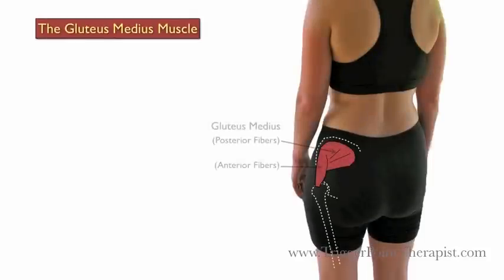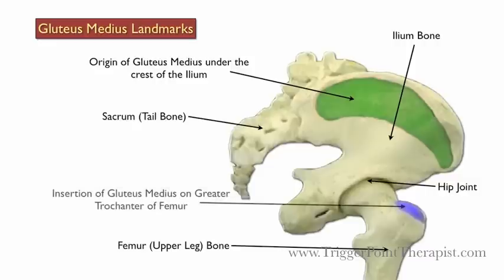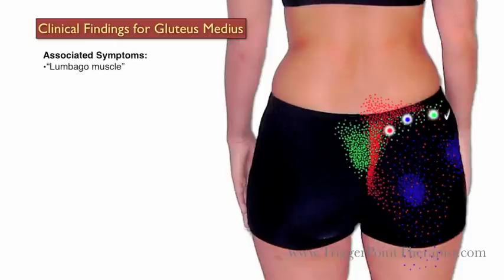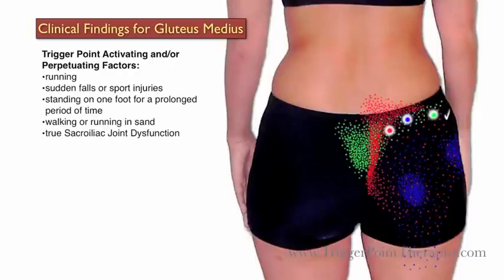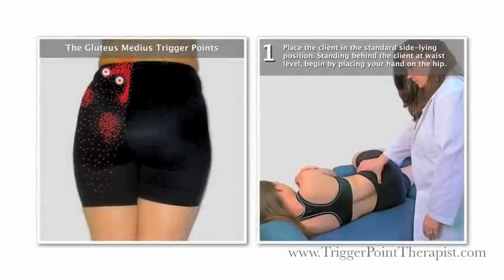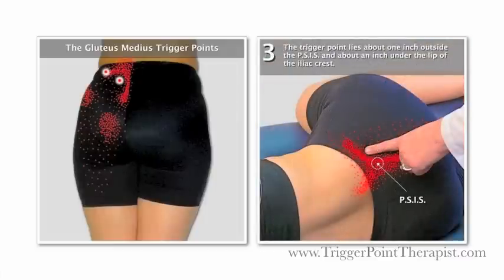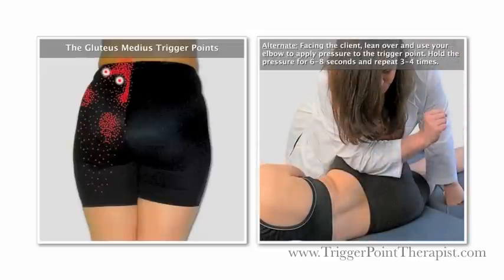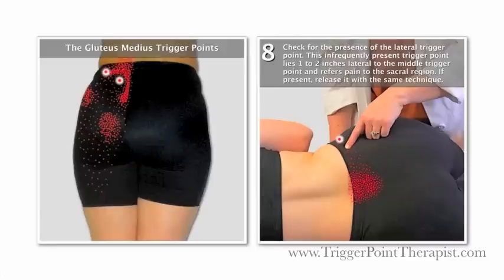The Gluteus Medius Trigger Points and Low Back Pain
A sample from Dr. Laura Perry's Clinical Trigger Point Therapy Protocol for Low Back Pain & Sciatica, available

Video Chapters:
1) Gluteus Medius Anatomy & Biomechanics
2) Clinical Findings for the Gluteus Medius trigger points
3) Trigger Point Release procedures for the Gluteus Medius trigger points.